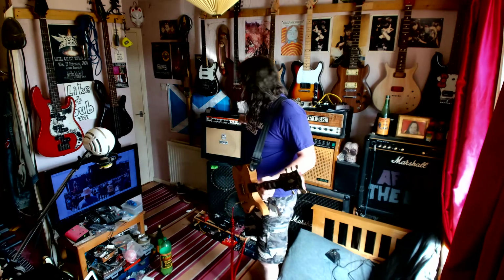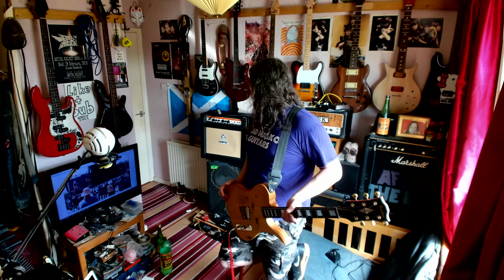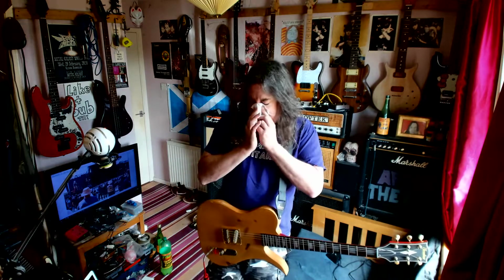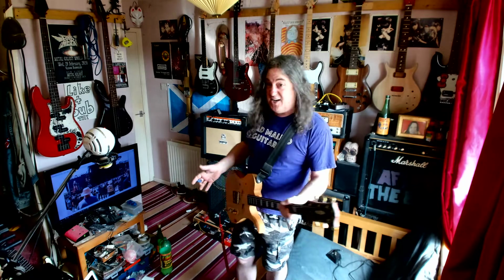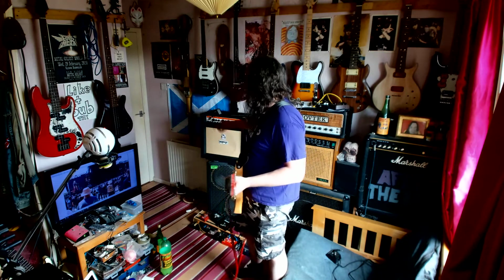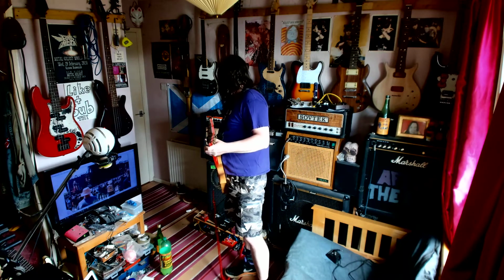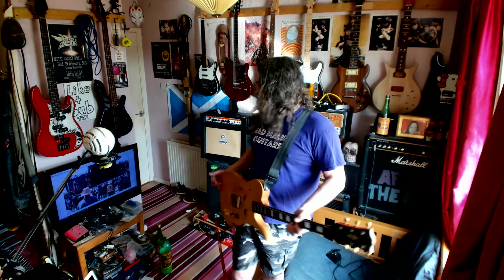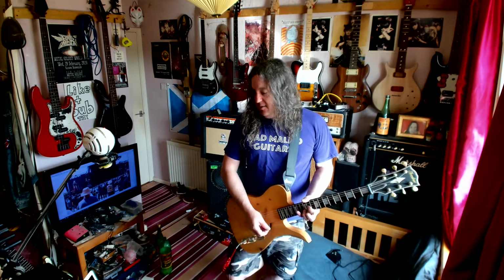orange TH30 first go